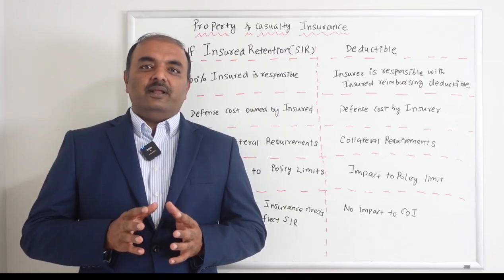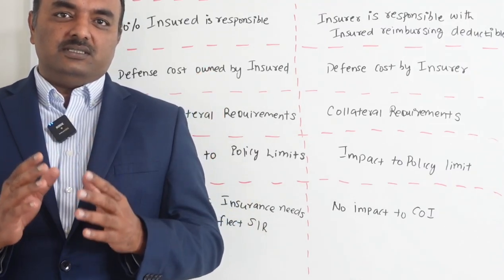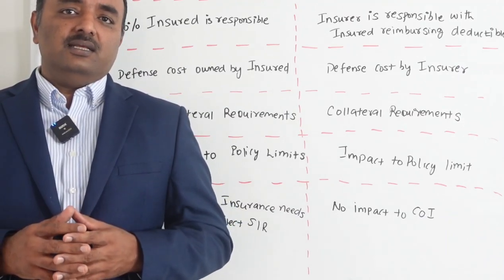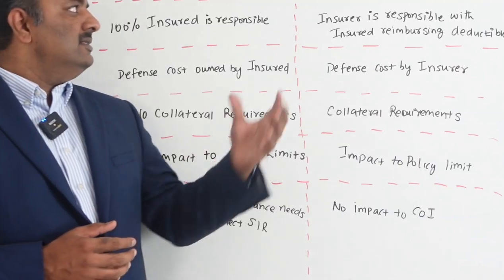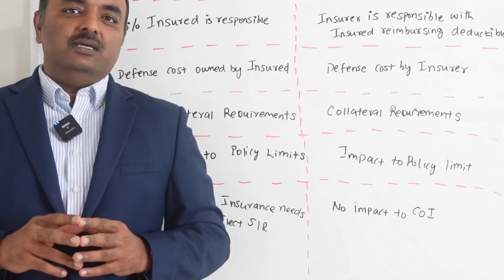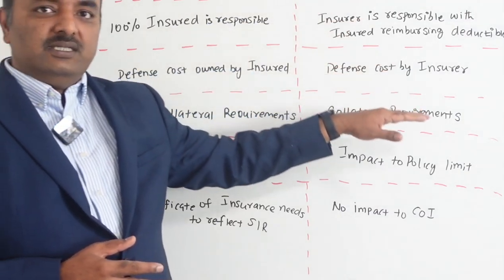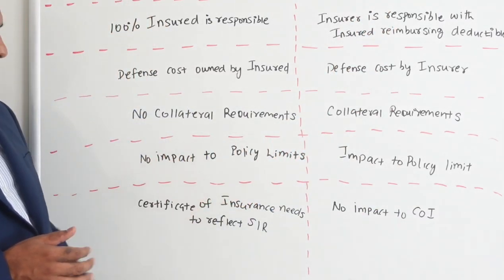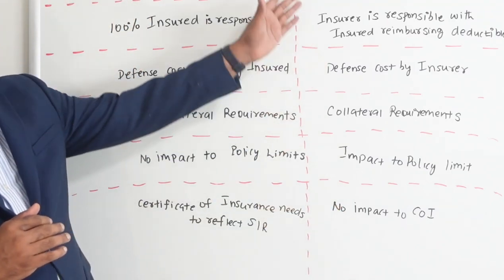Self Insured Retention(SIR) v/s Deductible